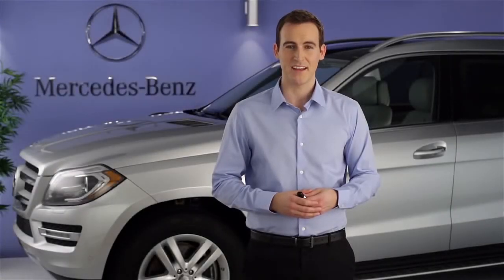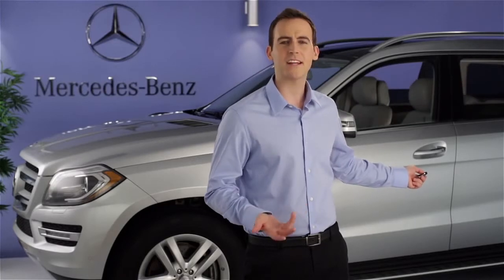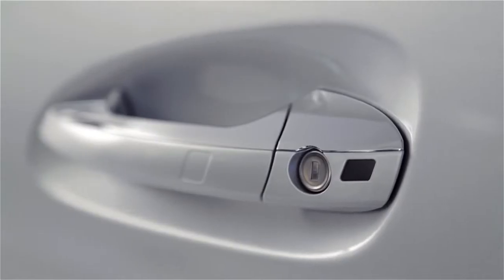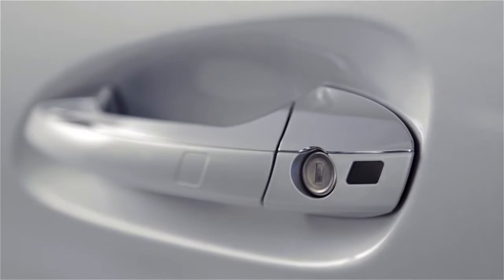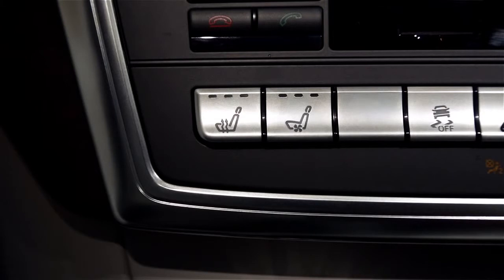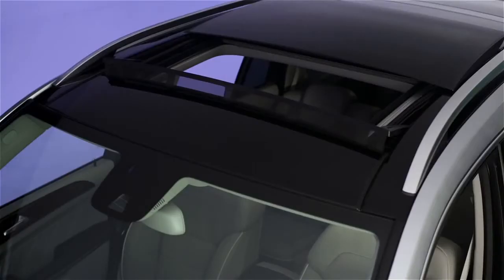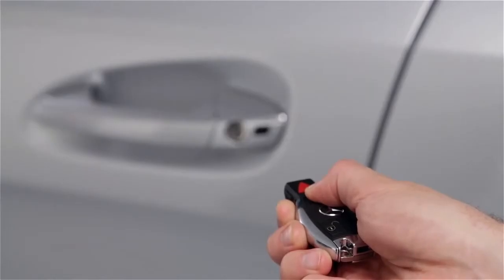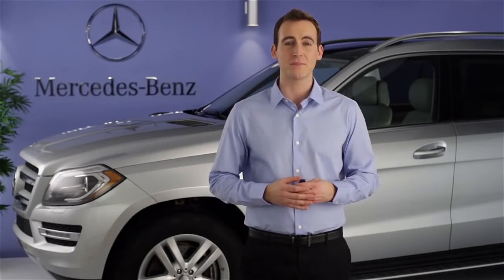Summer Opening Convenience Closing Mercedes Benz USA Owners Support